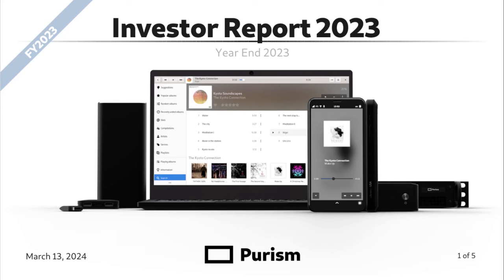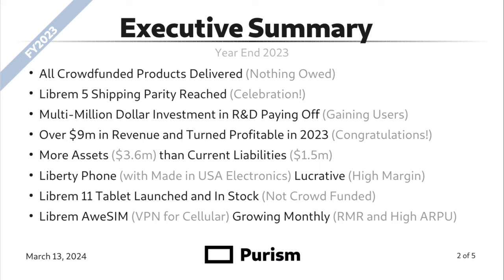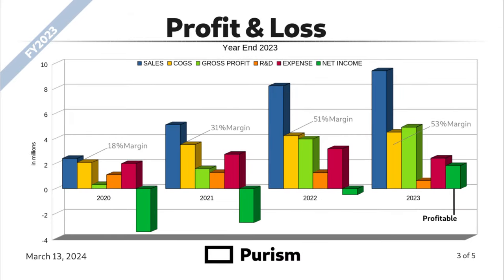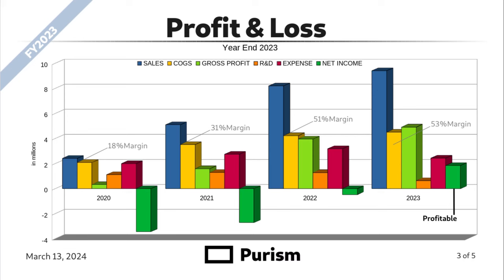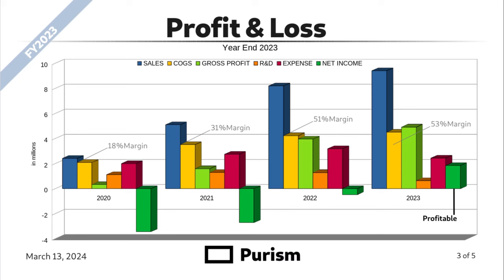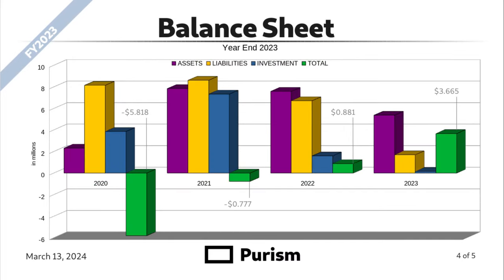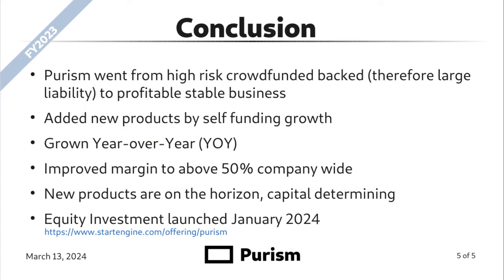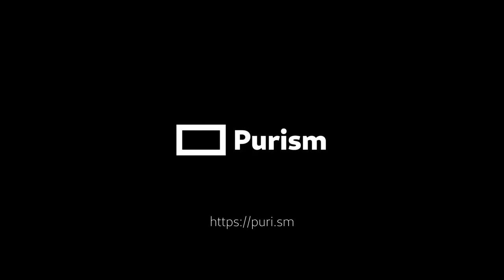Investor Report 2023